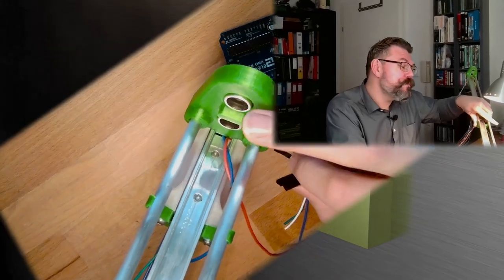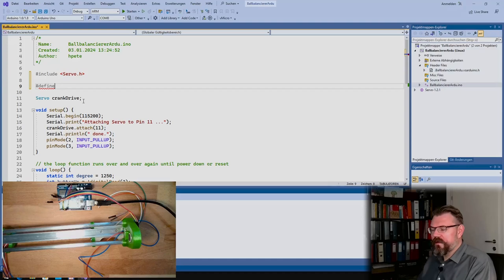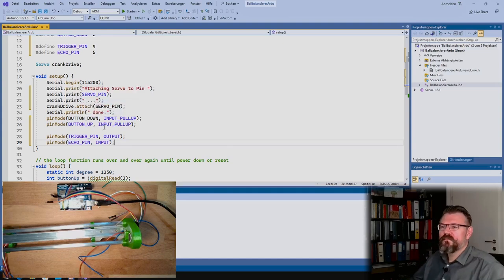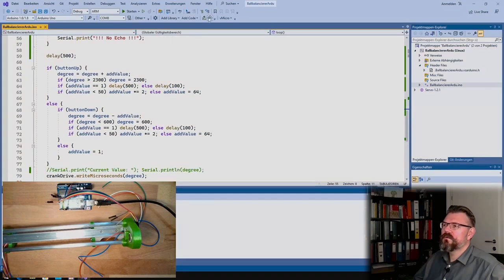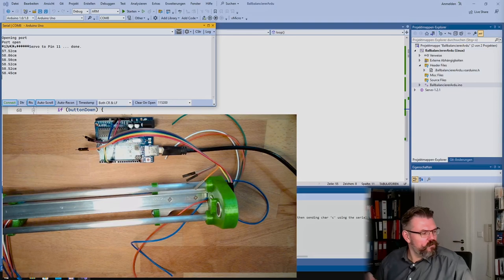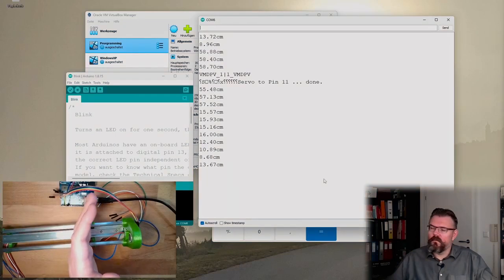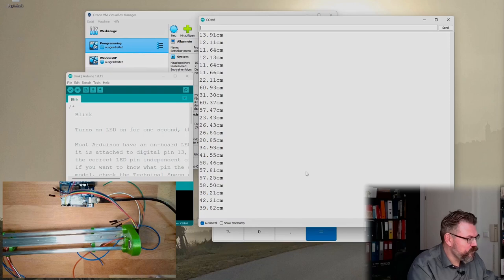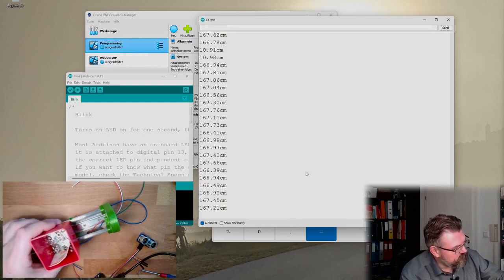PRBB 06: Distance Measurement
The cables are done. Now it is time to test if the ultrasonic distance measurement can actually measure the distance to the ball.